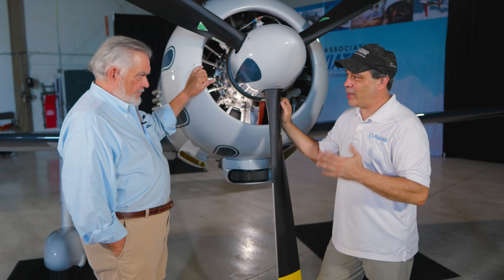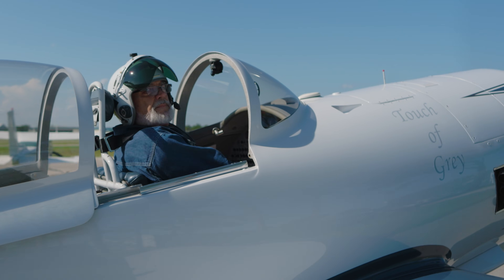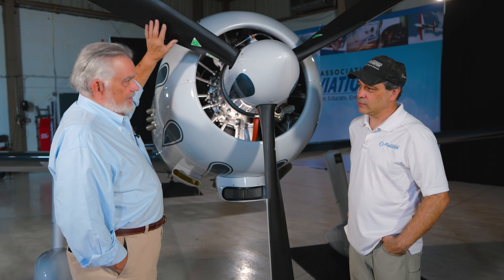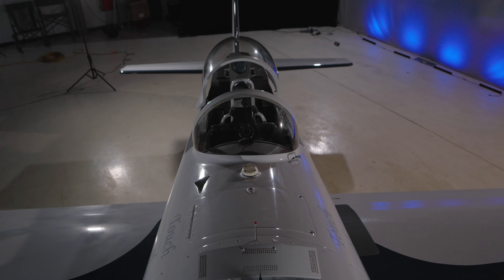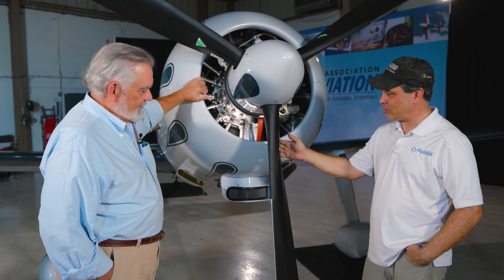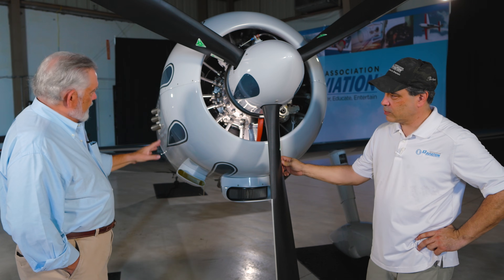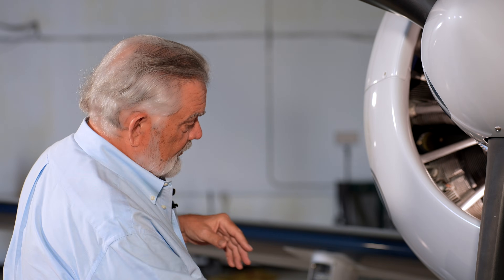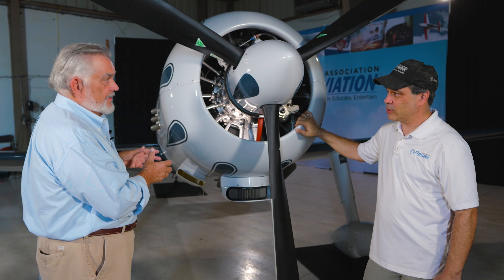400HP Radial Engine Deep Dive | Why This Supercharged Russian Beast Rules the Radial Rocket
Join E3TV for an exclusive walkaround with award-winning builder/pilot Dave Vorsas as he dives deep into the supercharged M-14P radial engine powering his Grand Master Champion Radial Rocket. Covering aviation, pilot, aircraft, airplane, general aviation, homebuilt aircraft, and experimental aviation, Dave reveals why this 400–415+ HP Russian 9-cylinder beast is the ultimate warbird powerplant.

In this detailed interview Dave explains:
• Tulsa-overhauled M-14P reliability and bulletproof Russian design
• How the supercharged, geared engine delivers massive torque at only ~500 lbs
• Custom P-51 Mustang straight-blade MT prop (and why he rejected scimitar blades)
• 3-3-3 individual exhaust stacks for flames, pops, and pure radial music
• Oil cooling solved: dual dedicated scoops + dry-sump secrets
• Real-world lessons from thousands of hours on Yak-52s, Su-29s, and helicopters

If you love the sound and soul of big round engines, this is the Radial Rocket episode you’ve been waiting for.

- E3 Members get a special discount from Banyan Pilot shop
- Premier top FBO in the country
- The go to for aerobatic aircraft
- The ultimate back country and recreational aircraft

0:00 – Dave Vorsas & His Grand Champion Radial Rocket Intro
0:18 – Why Dave Chose the Bulletproof M-14P Radial
0:45 – Supercharged & Geared: 415+ HP Breakdown
1:10 – 500 lb Engine with Insane Low-RPM Torque
1:35 – Custom P-51 Straight-Blade MT Prop Decision
2:05 – 3-3-3 Individual Stacks for That Radial Growl
2:35 – Oil Cooling Fix: Dual Scoops That Actually Work
3:00 – Dry-Sump System & Temperature Secrets